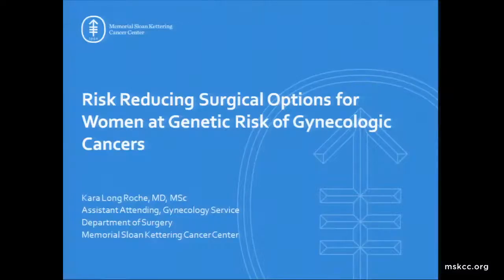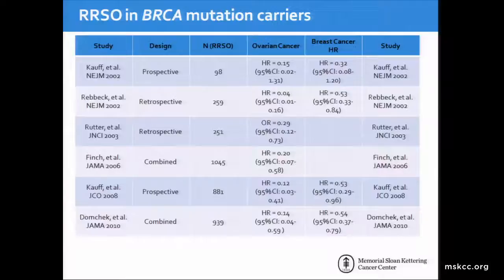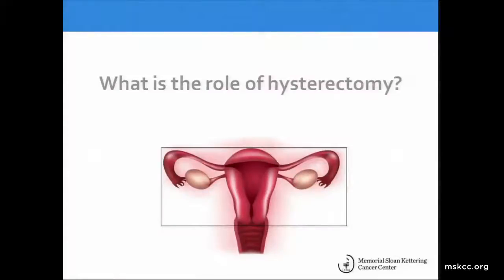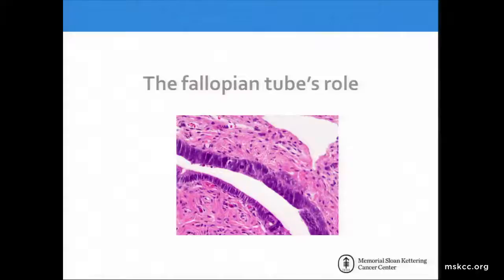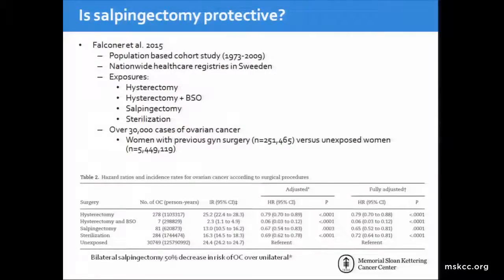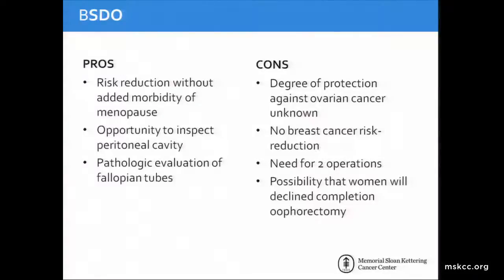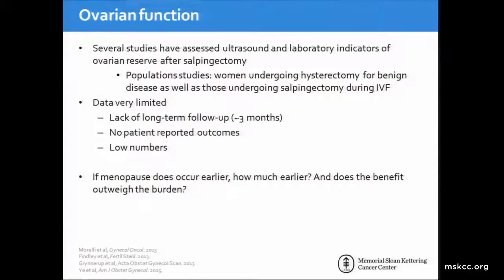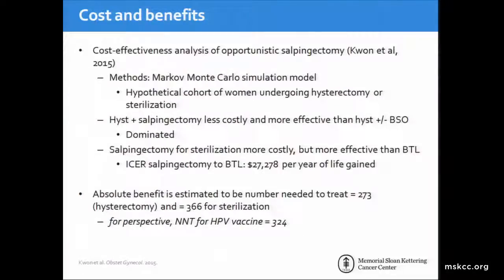2015 MSK Alumni Conference - Kara Long Roche, MD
"Risk Reducing Surgical Options for Women at Genetic Risk of Gynecologic Cancers"